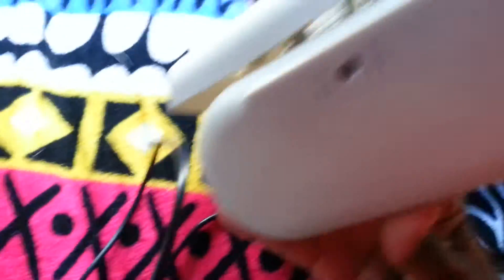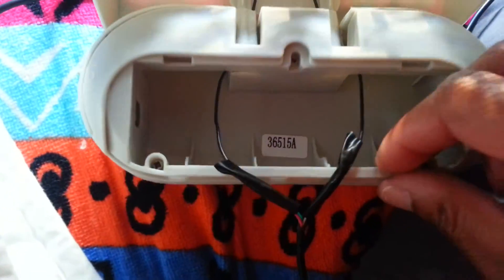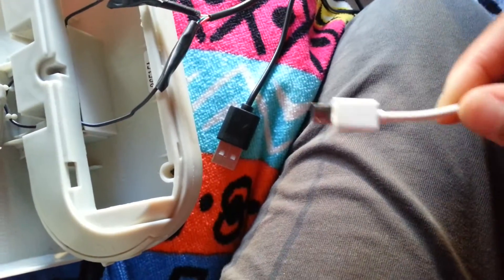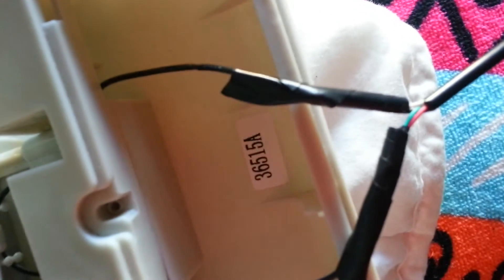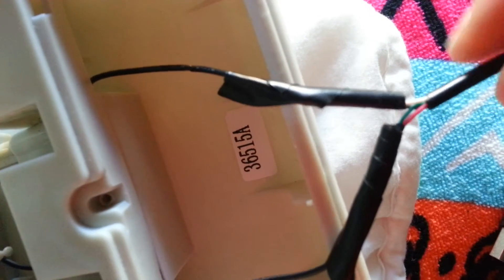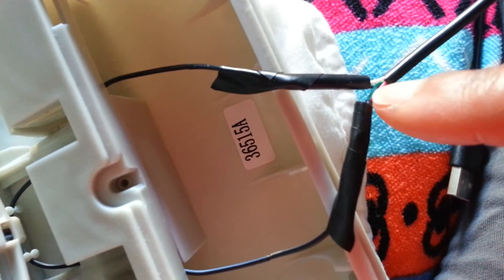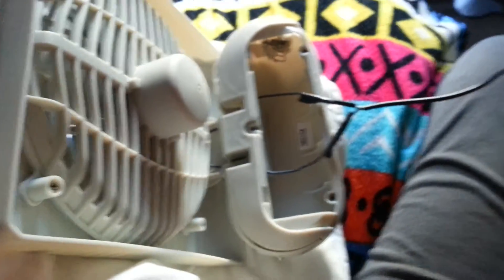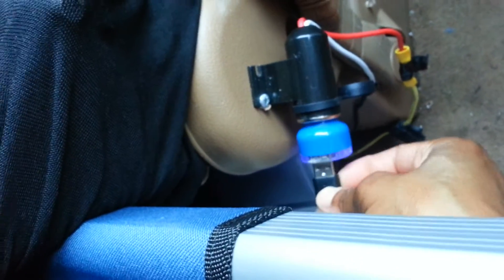(#54) wired my battery operated 02cool fan to USB!!